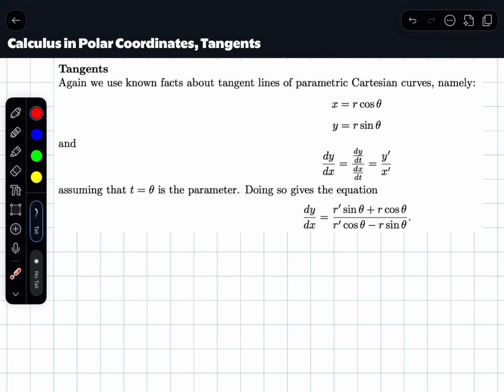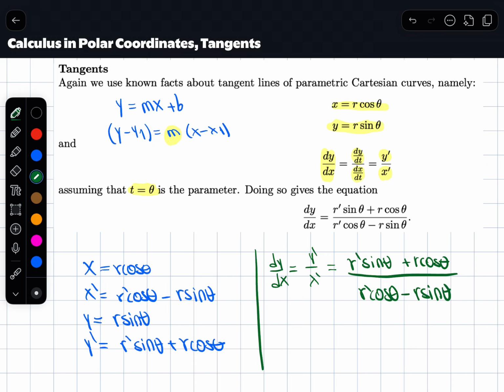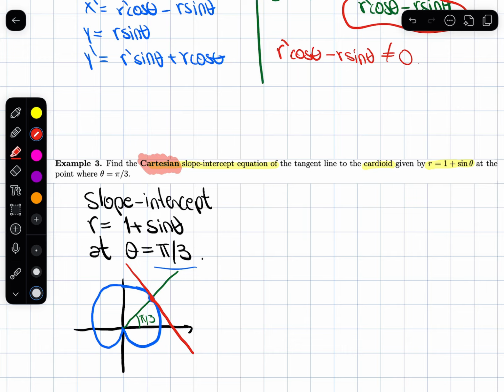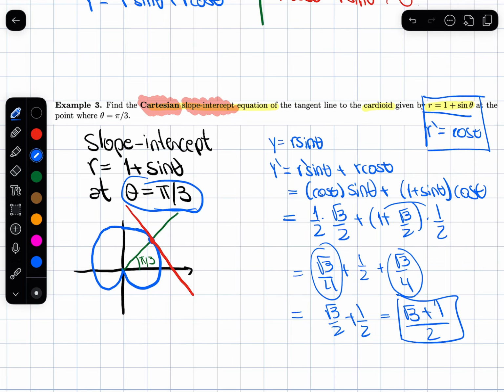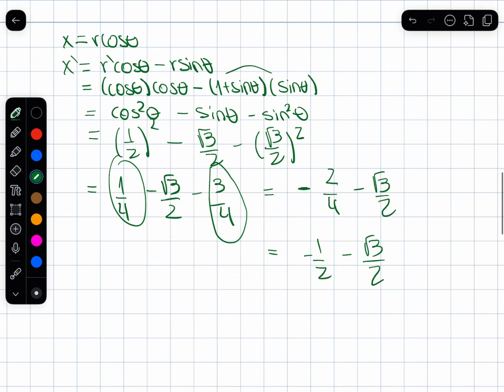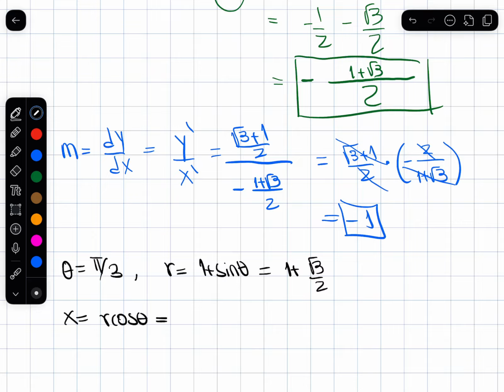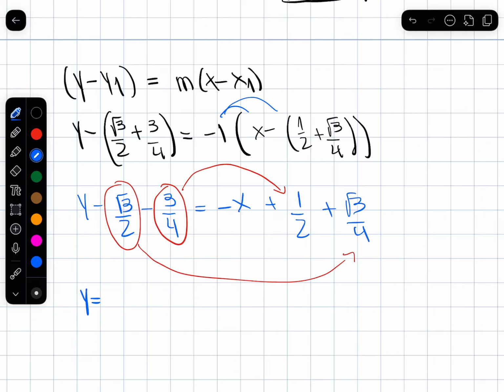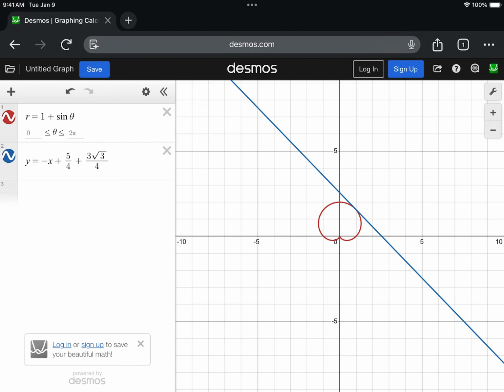How to find Tangent lines of Polar Curves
In this video I explain how to get the formula for the slope of the tangent line to a polar curve, and solve an example involving the cardioid. At the end, I also use the Desmos Graphing Calculator to check my work.